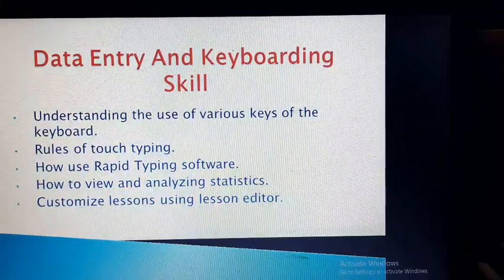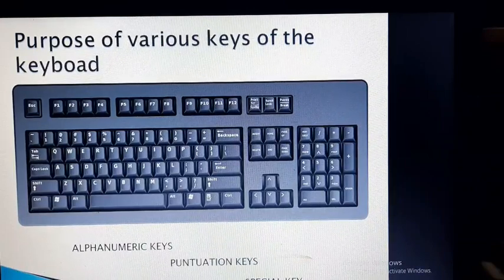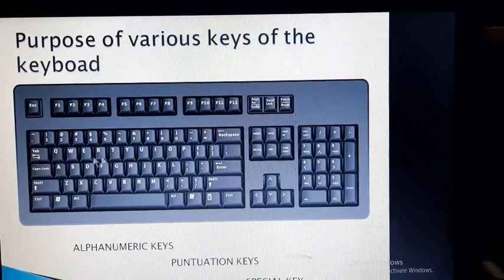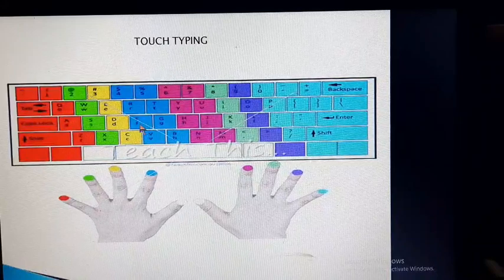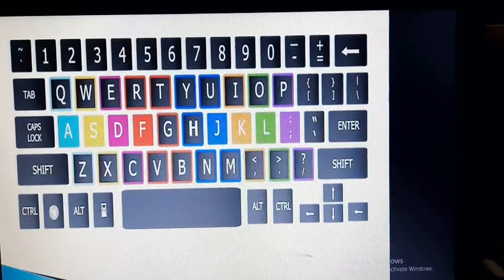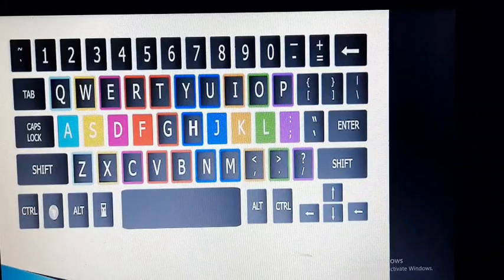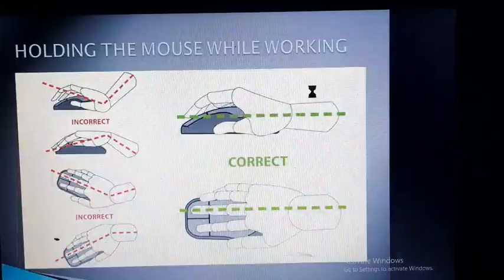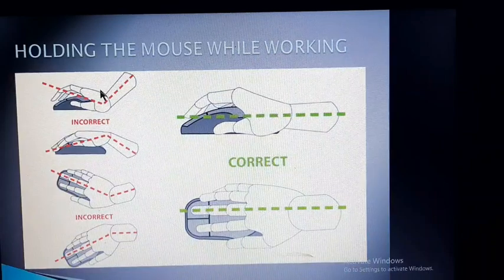IT CH 2 CLASS IX